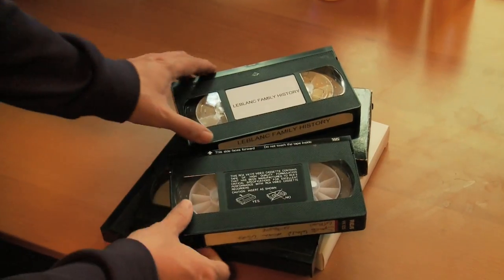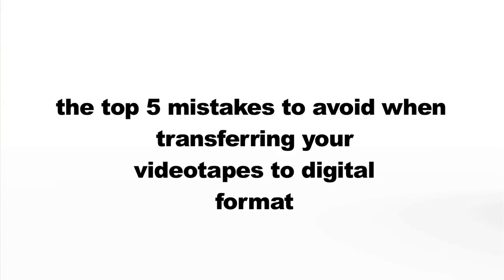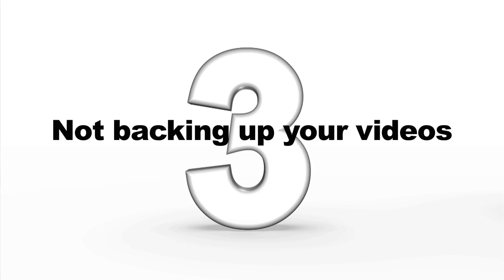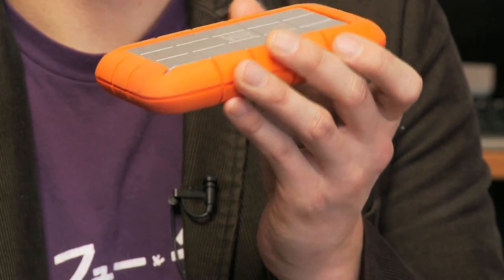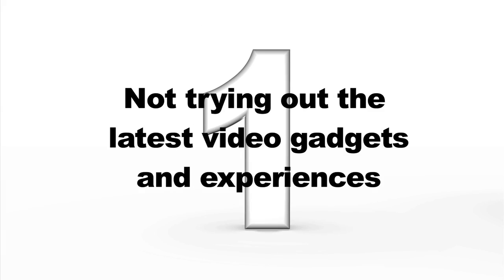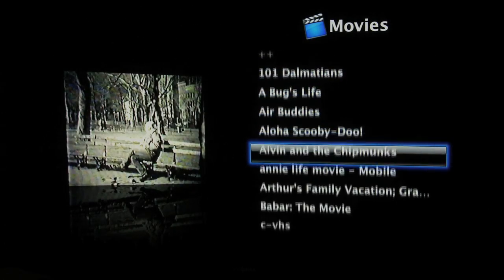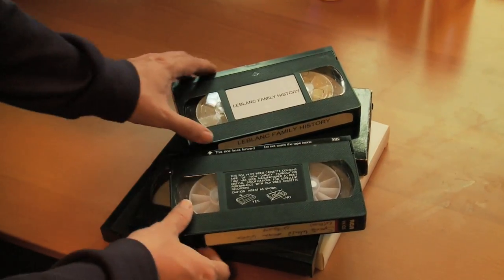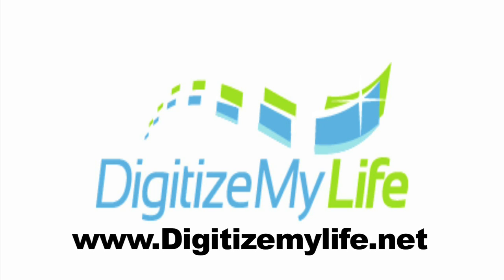The top 5 mistakes to avoid when digitizing your old video tapes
There are a number of mistakes that people often make when digitizing their precious video memories.  Watch this video to find out what they are, and how you can avoid making them!